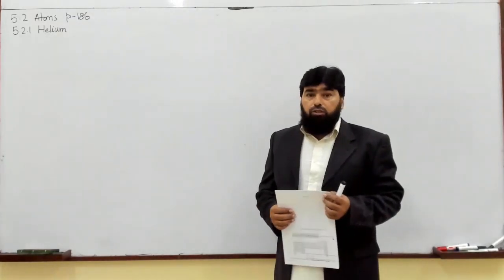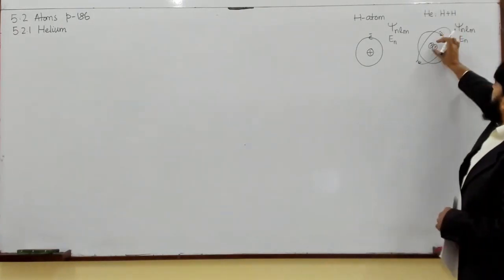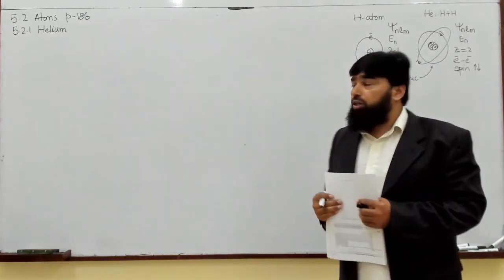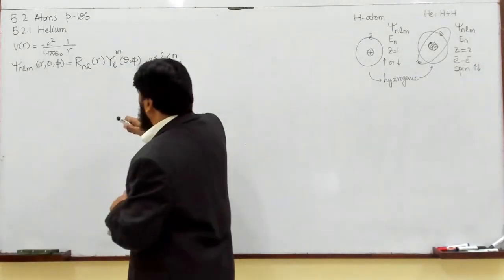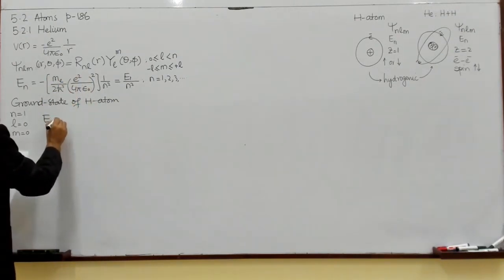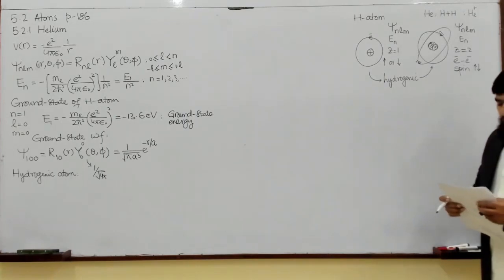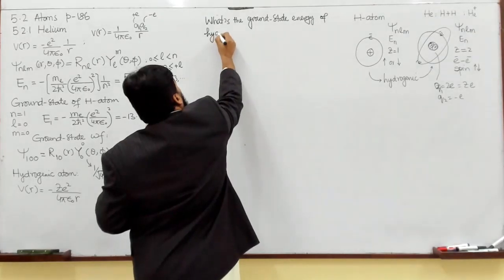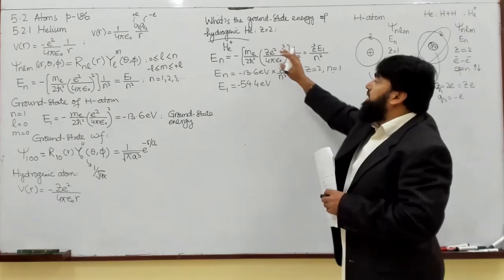L46.1 Atoms: hydrogenic helium and neutral helium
0:00 - Introduction to Hydrogen Atom
00:13 - Extending the Discussion to Hydrogenic Atoms
00:50 - Overview of the Hydrogen Atom's Structure
01:32 - Energy Calculations for Hydrogen
02:17 - Helium Atom Discussion
03:07 - Approximating Helium as Two Hydrogen Atoms
04:42 - Electron-Electron Repulsion and Spin
05:33 - Approximating Higher Elements
06:06 - Hydrogen Atom Wave Function
12:56 - Hydrogenic Atoms and Helium

Explore the fascinating world of quantum mechanics in this detailed lecture focusing on the hydrogen atom and related concepts. Topics covered include the energy levels and wave functions of the hydrogen atom, spectroscopic notation, hydrogen-like atoms with nuclear charge Z, and an introduction to neutral helium's energy and wave functions. Learn about radial and angular wave functions, Bohr radius scaling, and the modifications to energy levels in hydrogenic atoms. This lecture also delves into excited states, ground state energies, and their applications in understanding atomic structures. Perfect for physics students and enthusiasts delving into Griffiths' "Introduction to Quantum Mechanics".

Key Topics Covered:

Hydrogen Atom: Energy levels, wave functions, and potential energy
Excited States and Spectroscopic Notation
Hydrogenic Atoms: Nuclear charge ZZ modifications
Neutral Helium: Hamiltonian and ground state energy
Summary of key quantum mechanical concepts

quantum mechanics lecture, hydrogen atom wave function, hydrogen atom energy levels, spectroscopic notation, hydrogenic atoms, Bohr radius, neutral helium, atomic physics, Griffiths quantum mechanics, quantum mechanics tutorial, physics for undergraduate students, Coulomb potential, radial wave function, angular wave function, quantum mechanics series, energy levels of hydrogen.